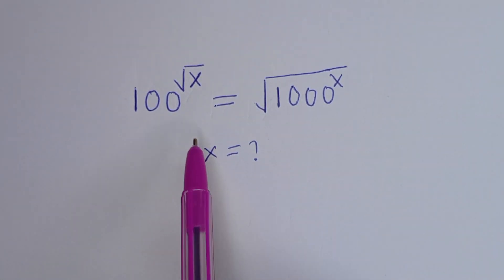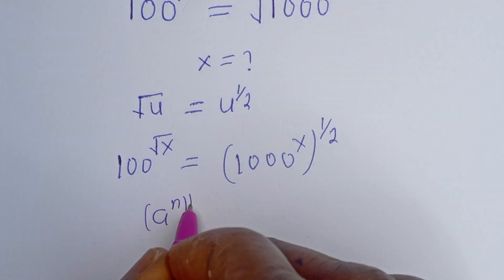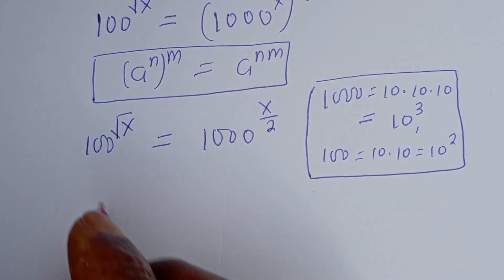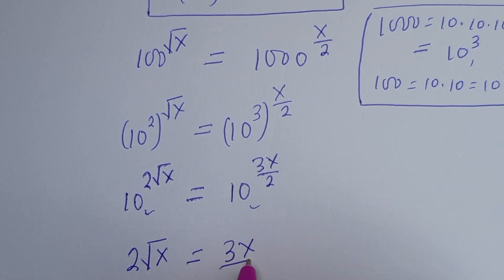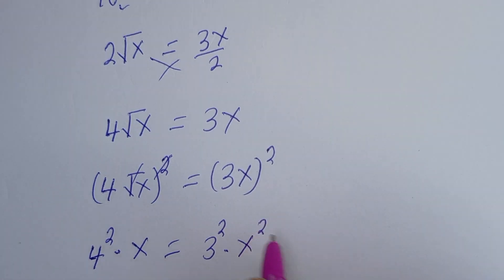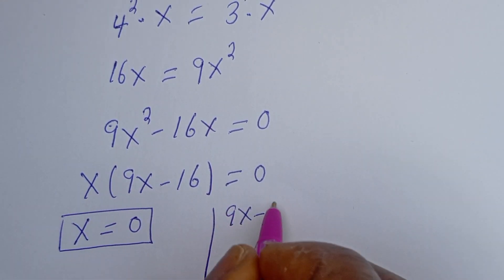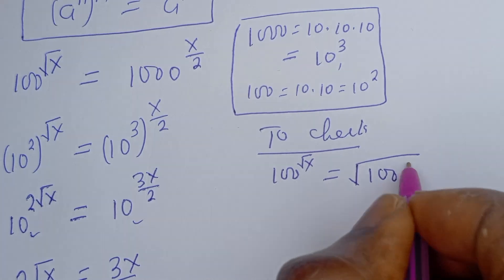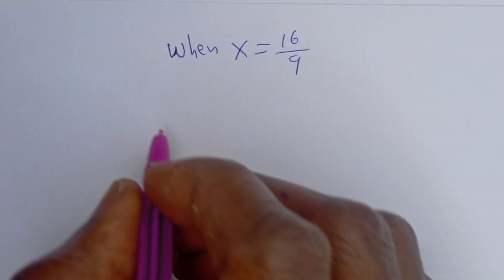Solving A Nice Algebra Equation | Math Olympiad...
If you like this video about how to solve this Nice  Math Olympiad Algebra Equation,